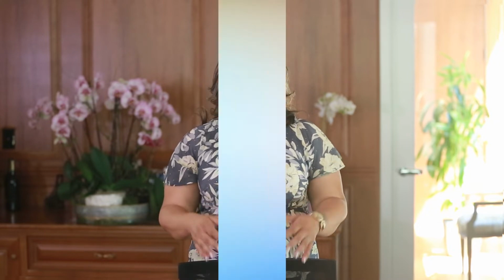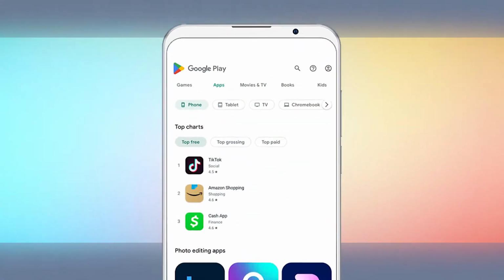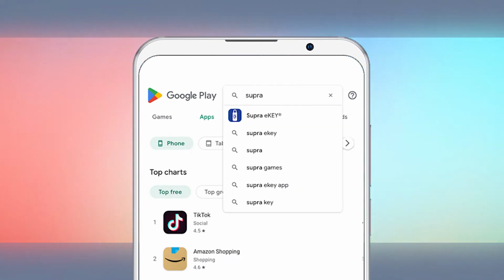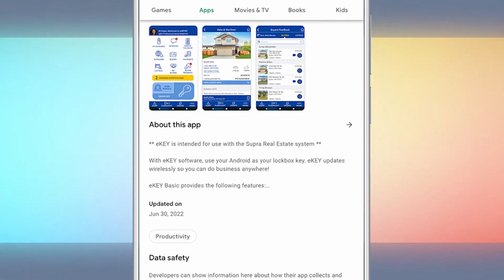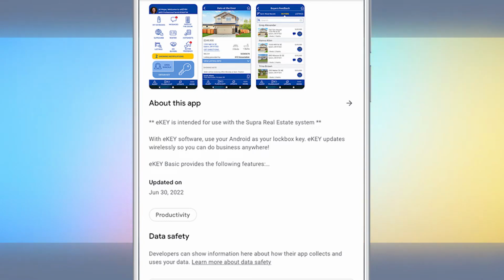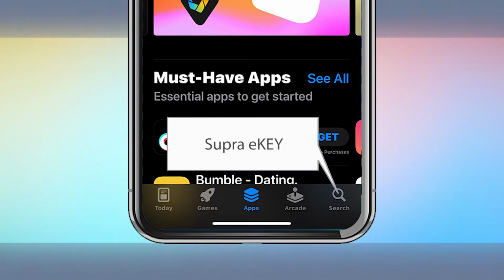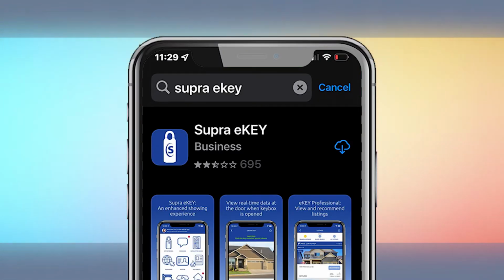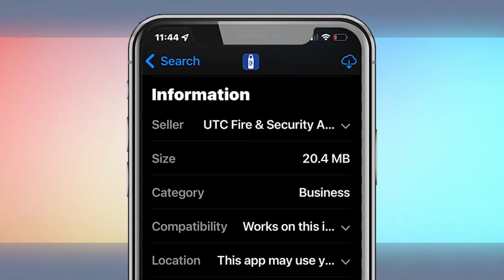Supra eKEY® Device Compatibility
In this video, you'll find how to be sure your device is compatible with the current Supra® eKEY® software.